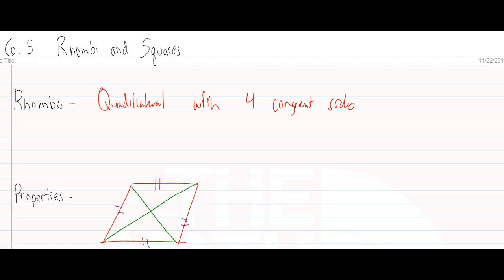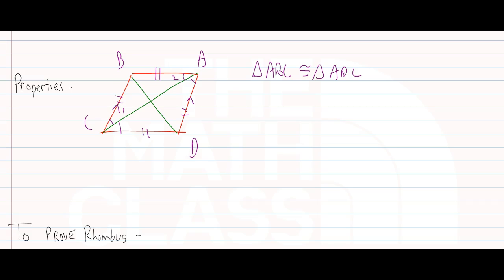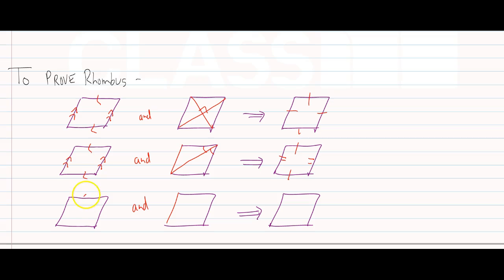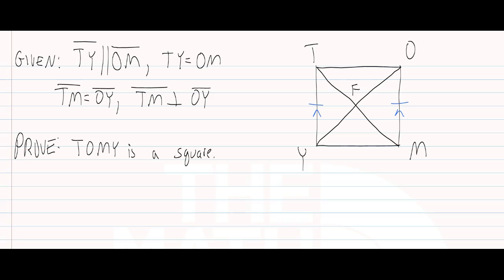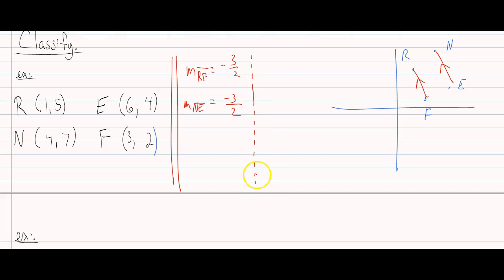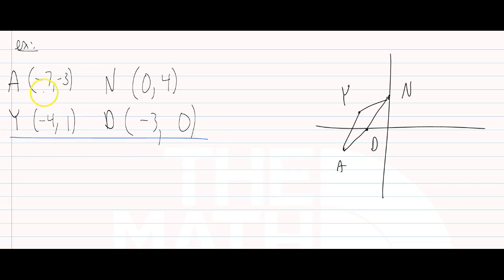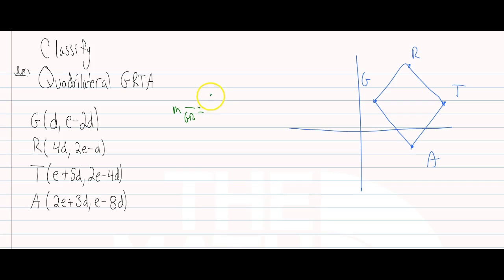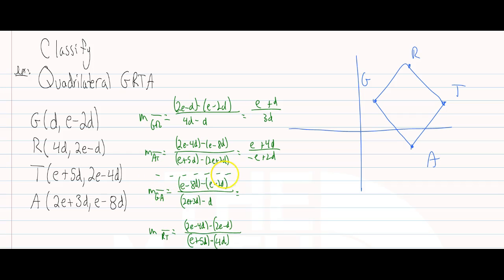Honors Geometry 6.5 Rhombi and Squares